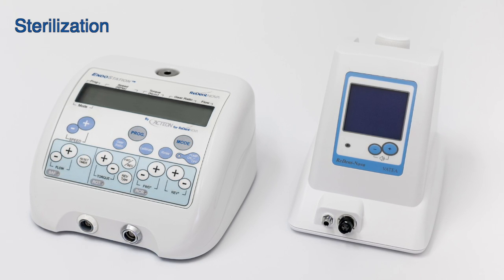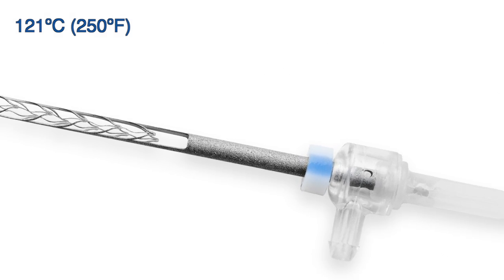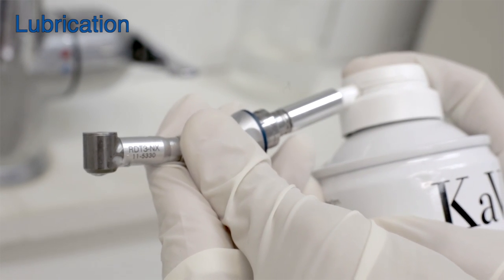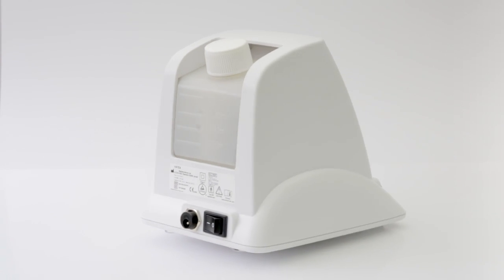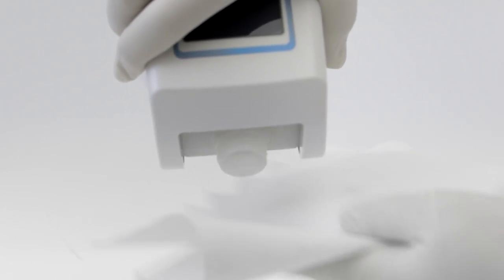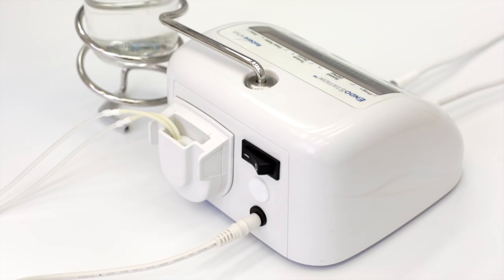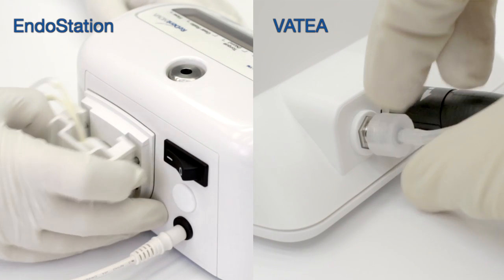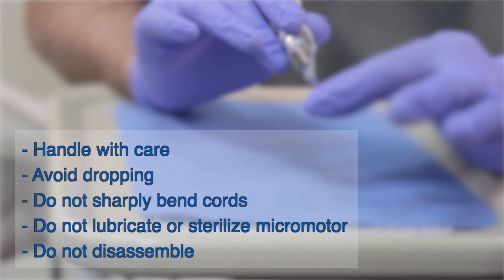SAF system maintenance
Instructions for maintenance for the SAF System, including the Self-Adjusting Files, the EndoStation endodontic motor, the VATEA peristaltic pump and the RDT3 head.